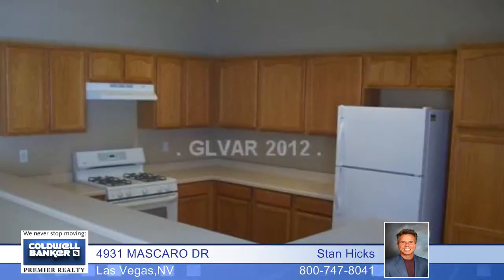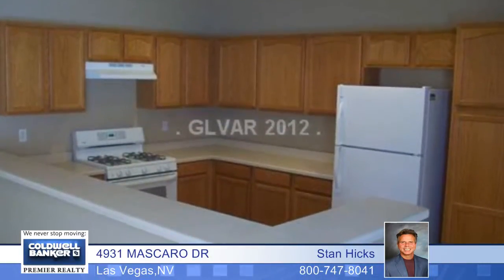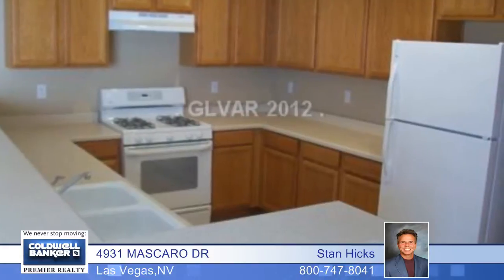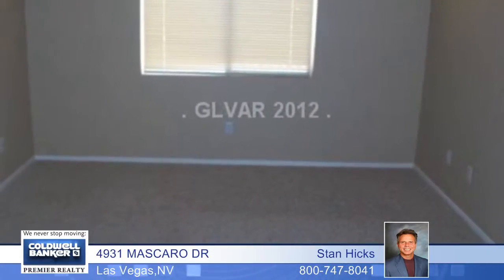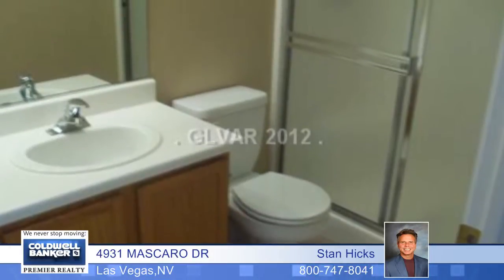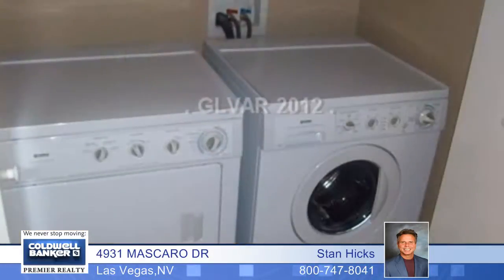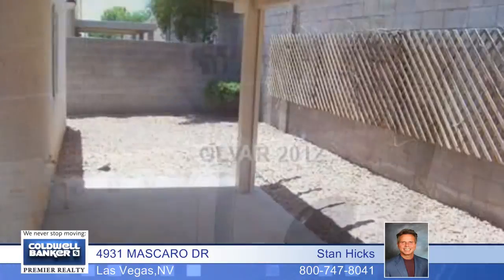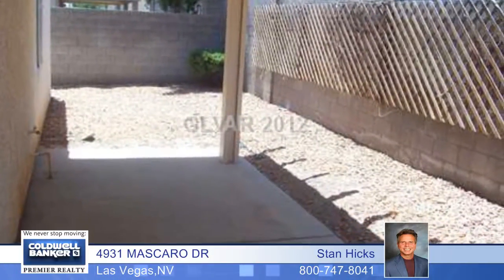Home for Sale - 4931 MASCARO DR - Las Vegas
PERFECT CONDITION SINGLE STORY IN GATED COMMUNITY! PROPERTY FEATURES NEW 2 TONE PAINT, EXTENSIVE USE OF TILE FLOORING, CEILING FANS THROUGHOUT, SPACIOUS O